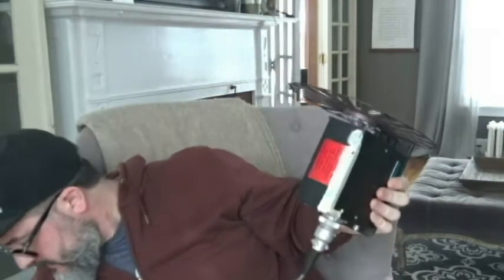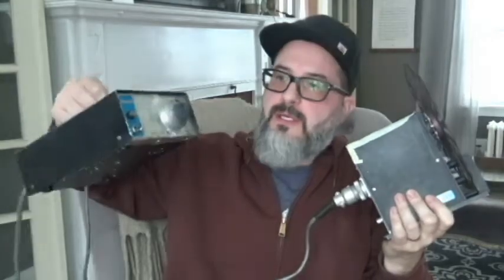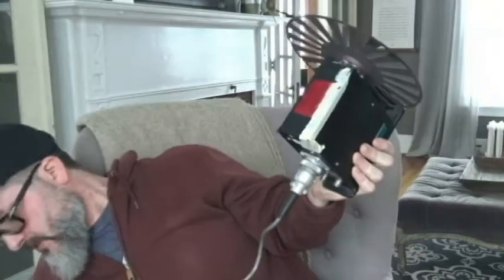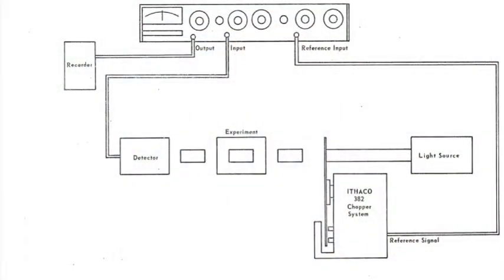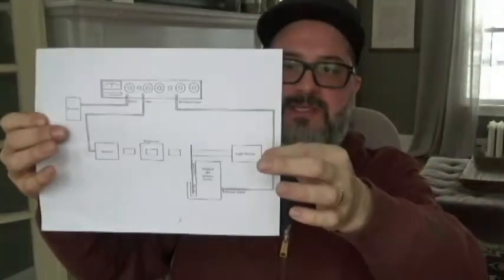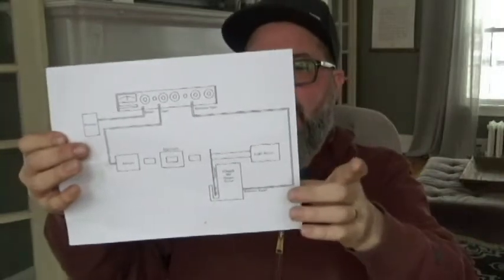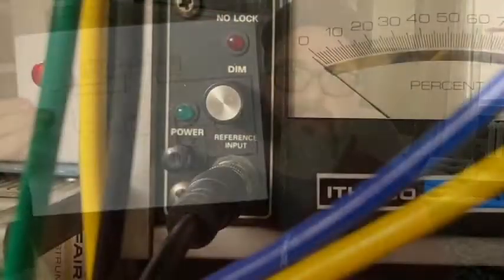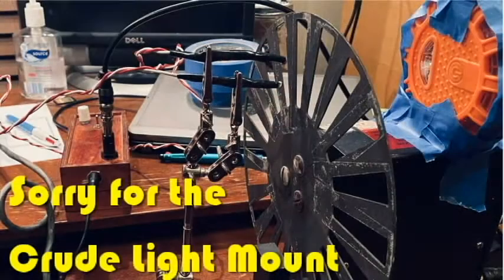SYNTH AT THE SPEED OF LIGHT WITH THE ITHACO OPTICAL CHOPPER EP-18 (PART-1)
In my exploration of test equipment synth I've come across a device that was derived from experiment that calculated the speed of light in 1849. The Ithaco Optical Chopper is a mechanical device that produces a signal using lasers. The signal is analyzed with the use of Lock-in Amplifiers. I've only begun to scratch the surface of how this can be incorporated in my music.